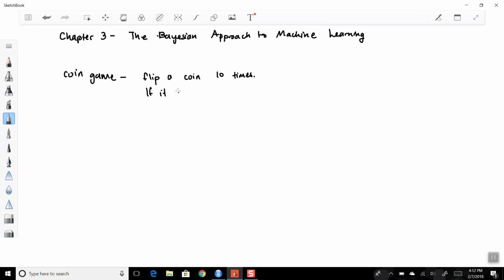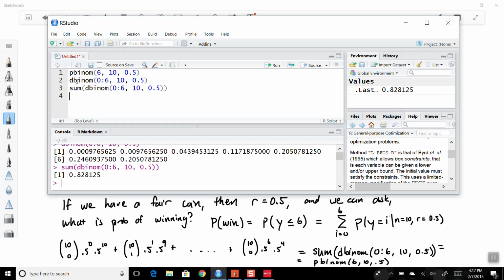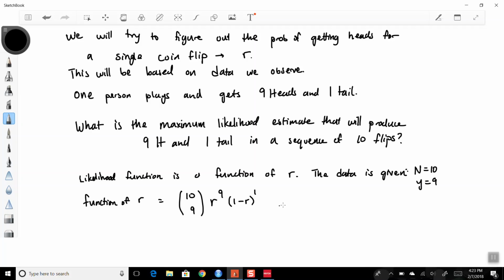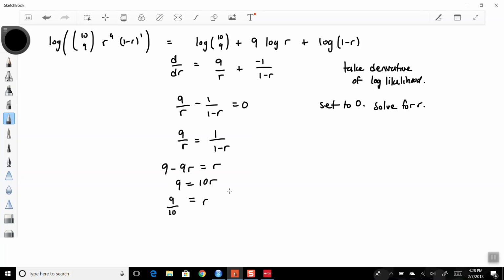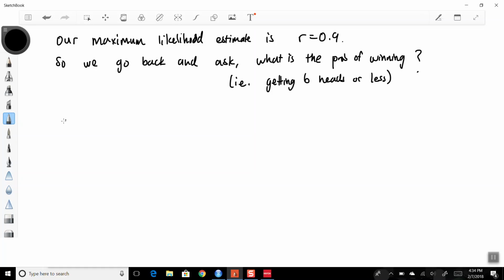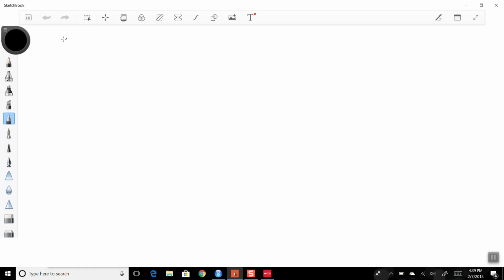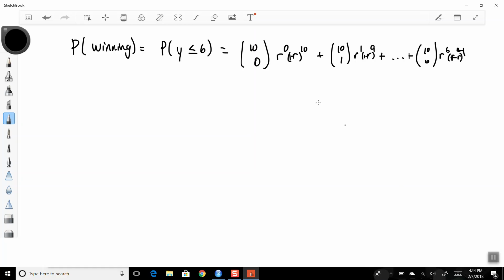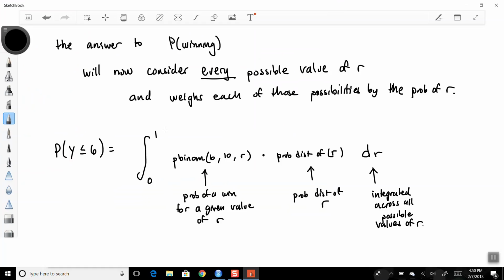2 7 2018 Stats 102B